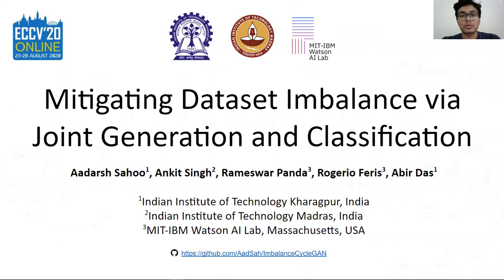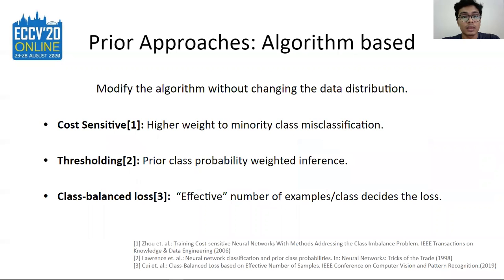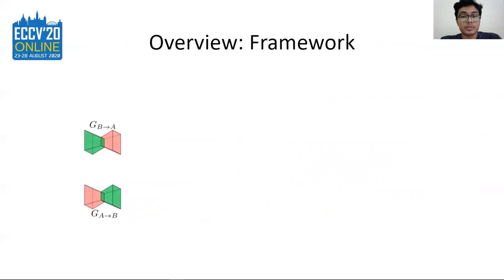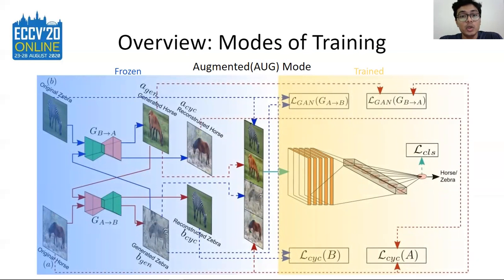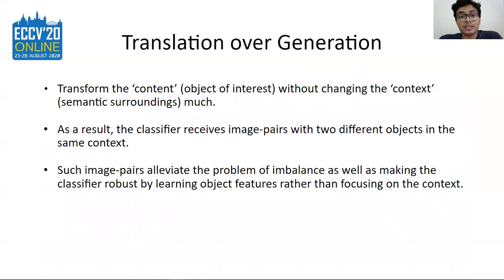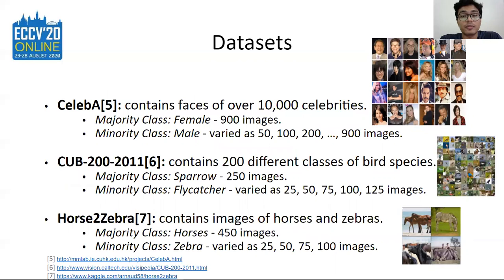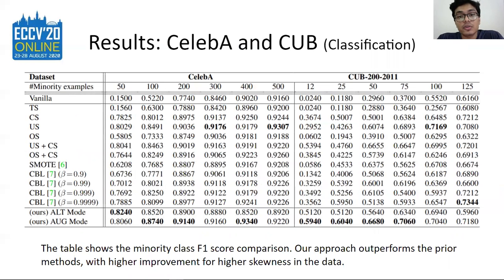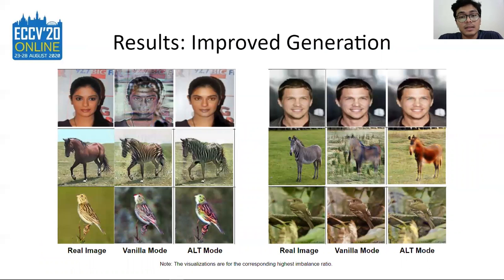IPCV Paper 13 - "Mitigating Dataset Imbalance via Joint Generation and Classification"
ECCV2020 Workshop on Imbalance Problems in Computer Vision (IPCV)  contributed paper titled "Mitigating Dataset Imbalance via Joint Generation and Classification" by Aadarsh Sahoo, Ankit Singh, Rameswar Panda, Rogerio Feris, Abir Das.

for more information about the workshop.